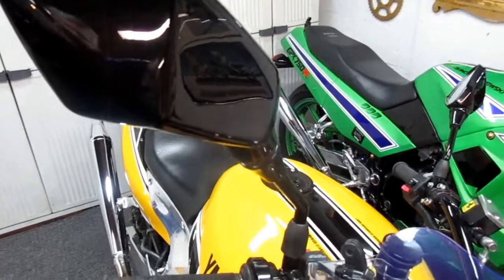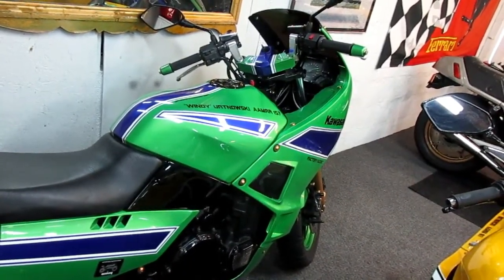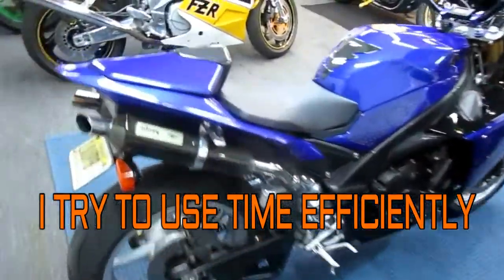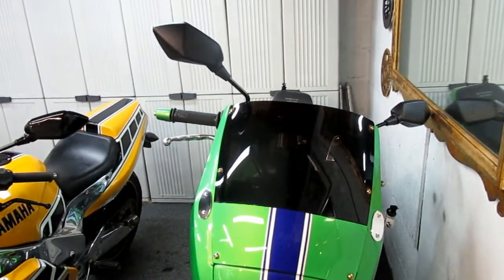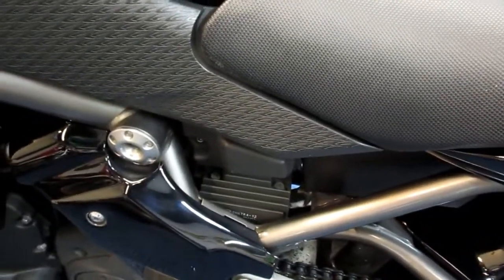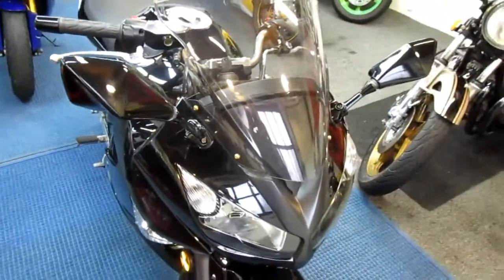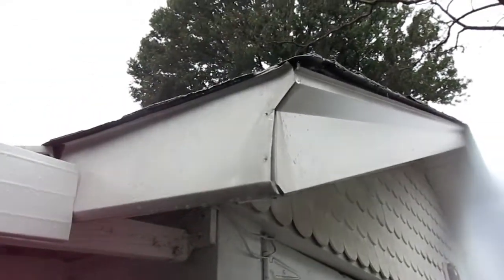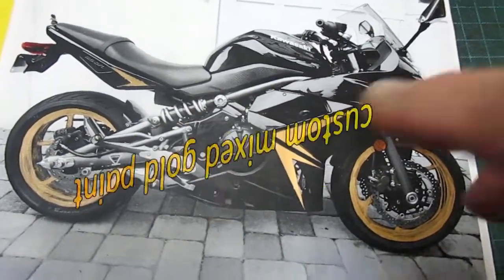HOW TO UPGRADE MOTORCYCLE MIRRORS AND CONCEPT SKETCH UPDATES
OVER THE LAST SEASON I HAVE UPGRADED ALL THE MIRRORS ON MY MOTORCYCLE COLLECTION.ON THIS VIDEO I EXPLAINED WHY AND HOW AS WELL AS SHOW THE LATEST CONCEPT SKETCH IDEAS FOR THE UPCOMING 650R RESTORATION.